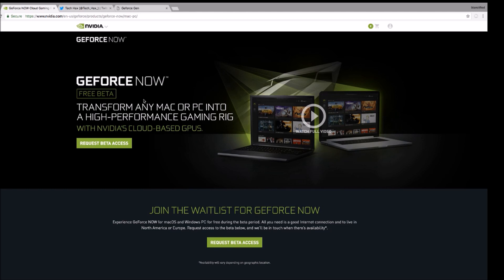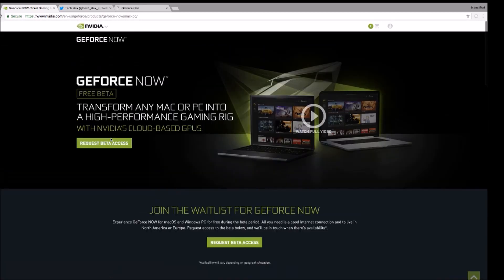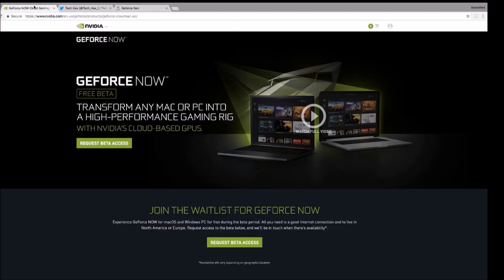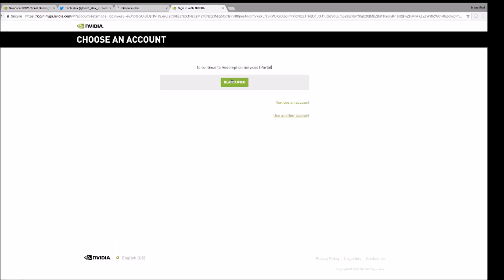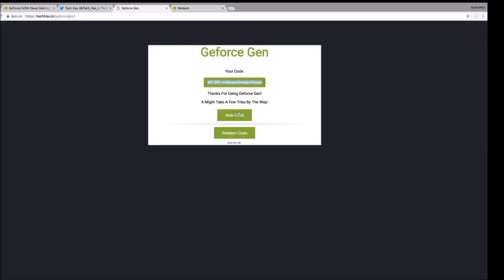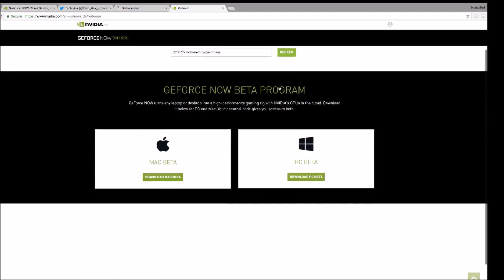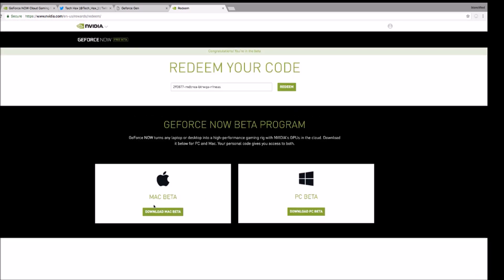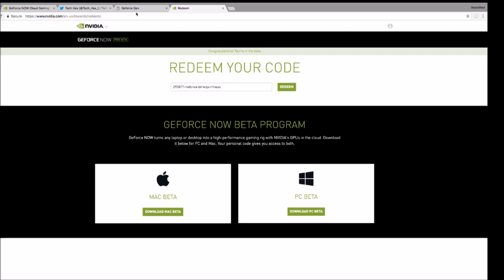(OUTDATED) How to get Nvidia's GeForce Now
READ PIN FOR NEW METHOD

I didn't record this properly -.-
I hope you guys don't mind the black line on the right side.
Anyways if it worked for you , please leave a like !